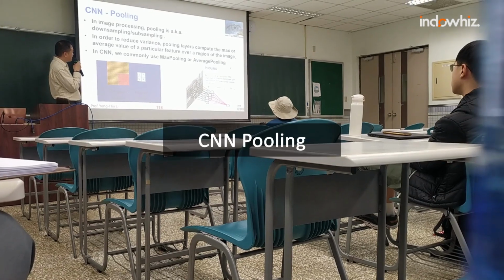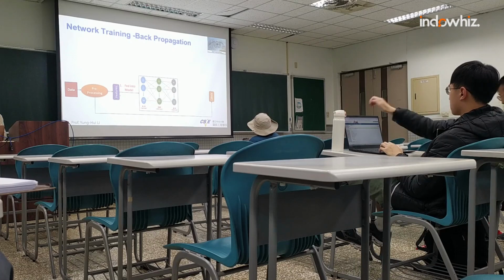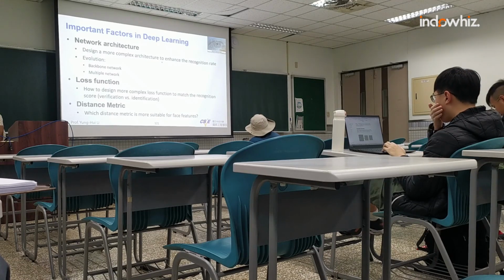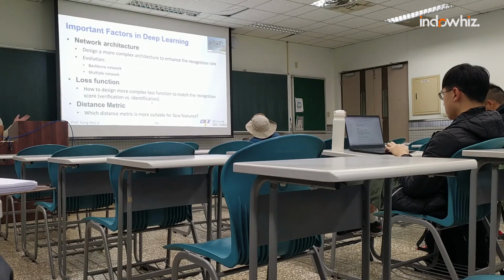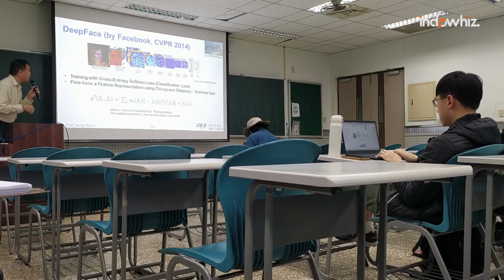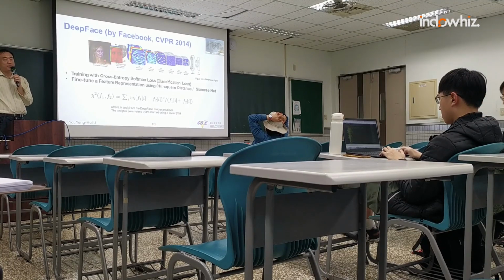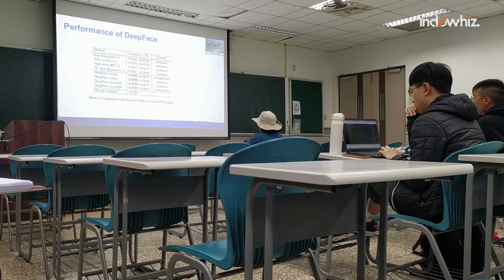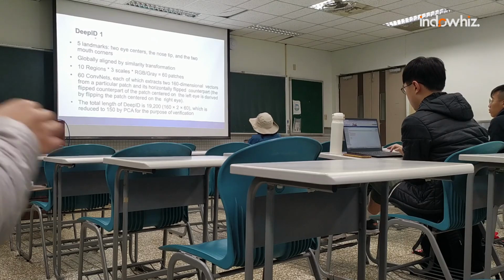Let's Join The Machine Learning Course With Me - Ida Wahyuni Student Life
Today I will invite you to hear the important material from Prof Li. He is my lecturer for the Machine Learning course. Enjoy it!

Related Article About Study in Taiwan (in Bahasa Indonesia):
Taiwan: Pengalaman Kuliah di Luar Negeri: